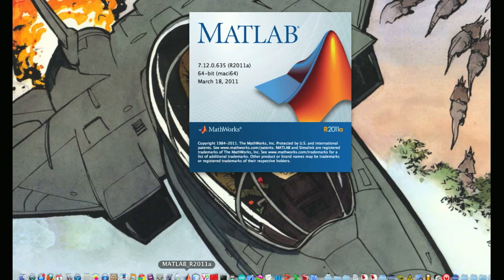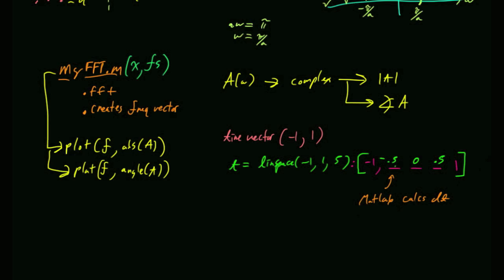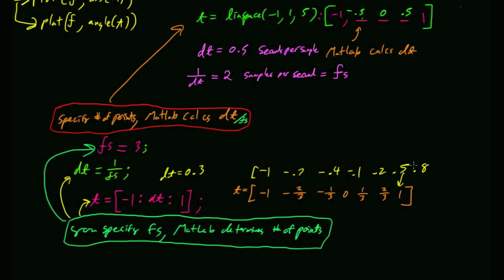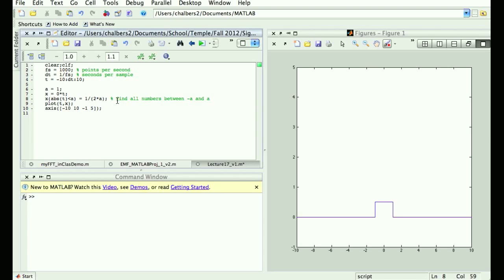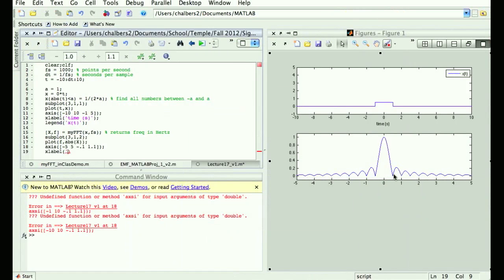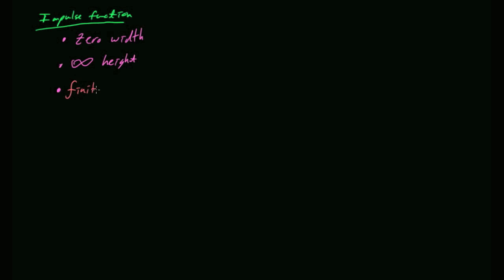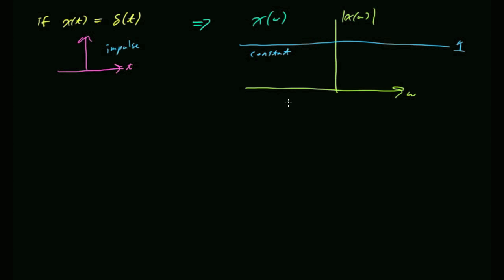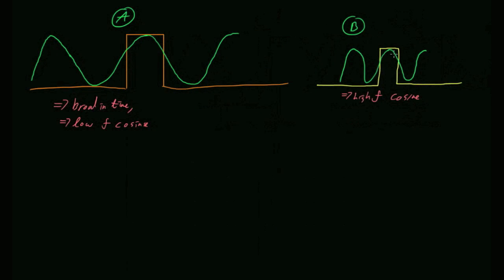Signals Lecture 17 iPhone Audio Oct 8